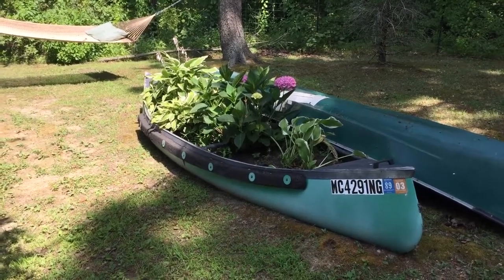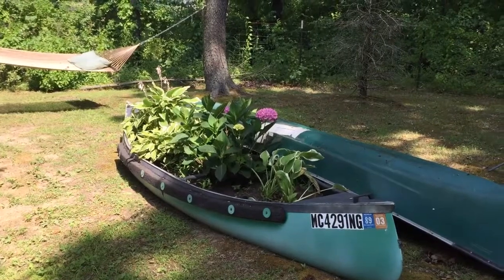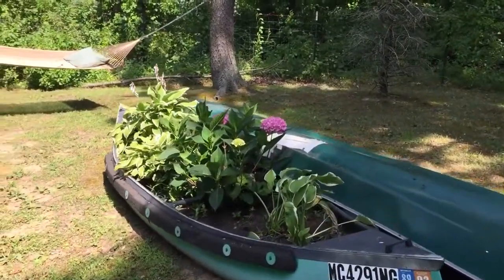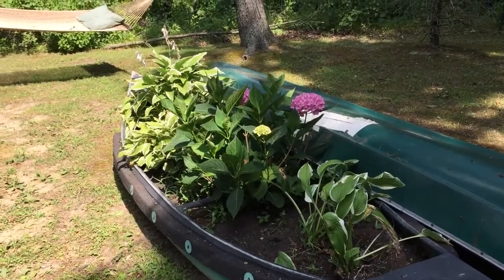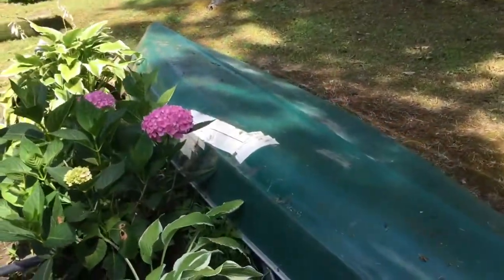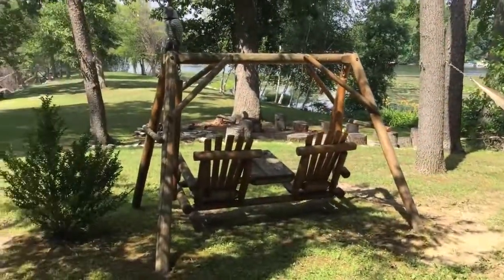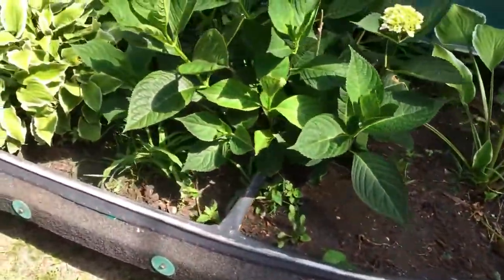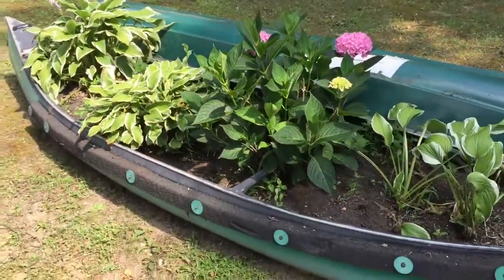Canoe Planter at Michigan Lakehouse on Duck Lake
We turned an old leaky canoe into a planter.  It came out great.  Click to see how we did it.